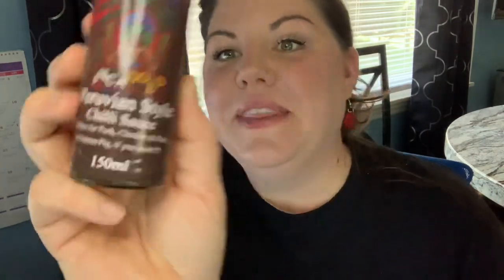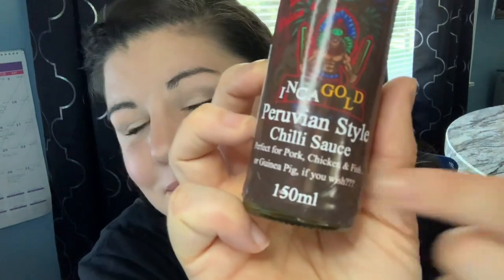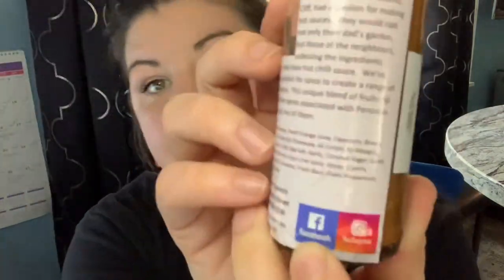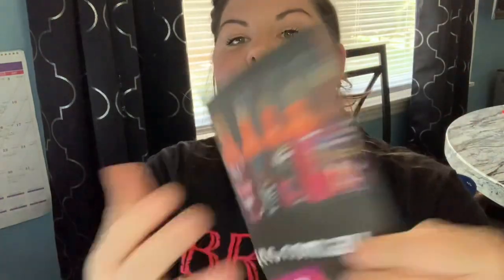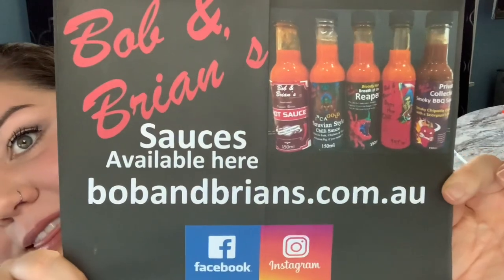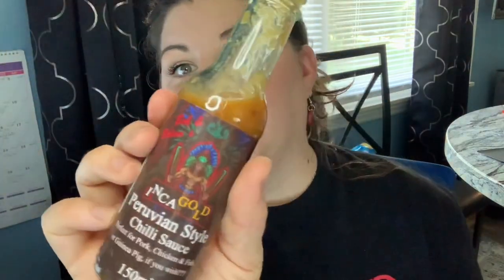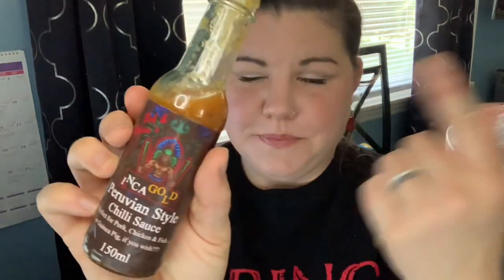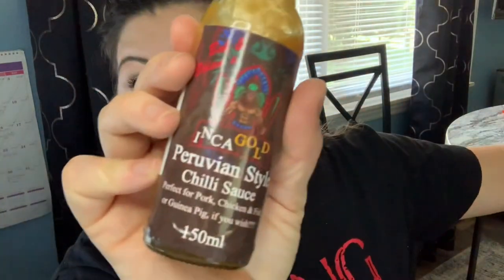Bob & Brian Inca Gold Peruvian Style Chilli Sauce Perfect for pork, chicken, & fish or guinea pig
Bob & Brian, the sons of Belli Braidwood and her husband Cliff, had a passion for making hot sauces.  They would raid not only their dad's garden but all those of the neighbors, collecting the ingredients needed to make their hot chili sauces.  We've taken their passion for spice and created a range of jams and sauces.  This is their original recipe sauce, we think it's BONZA!
ingredients:
Vine ripened Tomatos, fresh orange juice, red capsicum, red onions, chillies, carrots, apple cider vinegar, celtic sea salt, ginger, garlic, coconut sugar, south American Golden Berries, fresh line juice lemon myrtle, pepper myrtle.

Hope you enjoy our range of sauces.
Just a short background about us.
Bob & Brian are my late uncles, whenever I visited my grandparents in Dimboola I use to spend a lot of time with them – especially Uncle Bob.
Every summer, during school holidays, we would go with my grandfather to catch yabbies.  This is where the original sauce recipe came in.  Bob and Brian were tired of just using vinegar on the yabbies and started to experiment with other ways of serving them.  They would go into pop’s garden and pick oranges, fruits, and other things (whatever pop didn’t have in his garden, the neighbors did.)  Where the chilies, and ginger actually came from, I’m not quite sure, think they may have been from the Chinese family that lived on the next clock.  The local Koorie kids also use to give them wild berries.
With all of this, along with things from nanna’s pantry, they would experiment with sauce (which was mainly mixed with mayonnaise) to have with the yabbies.
Being a keen cook myself, I have been able to keep the memory of the ingredients from the days when I used to help them make their sauce.
We’ve simply taken their recipe and fine-tuned it.
Any processed sugars have been replaced with coconut sugar (which is mineral rich, low GI and gluten free). Processed salt has been replaced wih Celtic Sea Salt (which is hand harvested, in unrefined, unwashed, unbleached high in minerals, low in sodium, and contains no “anti-caking agents) This salt is actually packaged moist.

In place of the native berries, which I really have no idea what they were or how to find them we’ve used South American Golden Berries (these have been cultivated and harvested by the Incans for thousands of years.  They are high in Vitamin C and antioxidants).

In keeping with Bob & Brian’s recipe, we still use finely grated carrots in our chili sauces – apart from the BBQ.
Other ingredients used are tomatoes, red and brow onions, capsicum and of course, chilies (which we grow ourselves).
Our BBQ sauce is made with our own tomato ketchup and Worcestershire sauce as base ingredients (we also smoke our own Jalapeno) and does not contain brown sugar – as most BBQ sauces do.  Instead, we sweeten it with Australian Raw Honey (which is high in antioxidants, phytonutrients, prebiotics and has antibacterial and anti-fungal properties)
With this mix of ingredients, we are able to make a product which is higher in vitamins and minerals, low in sugar and sodium and we believe provide the chili hit with taste, whilst being a healthier product.

We also have moved away from the tradition of making sauces with lots of white vinegar and using water.
We instead use apply cider vinegar red wine vinegar and there is absolutely no water in any of our sauces, apart from the water naturally occurring in the fruit and vegetables.